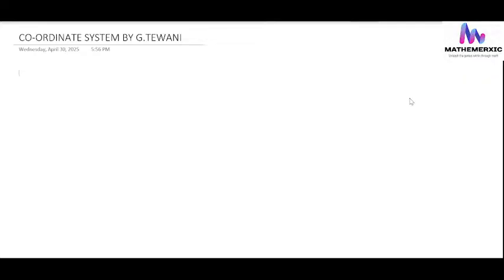Discussion on Mathematics Concepts [Ref : Relations & Functions by G Tewani]]